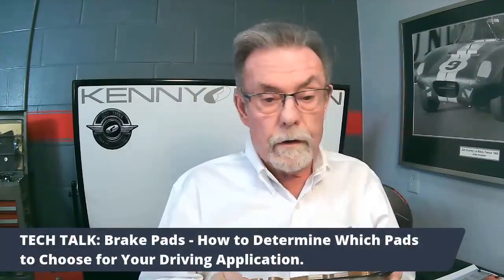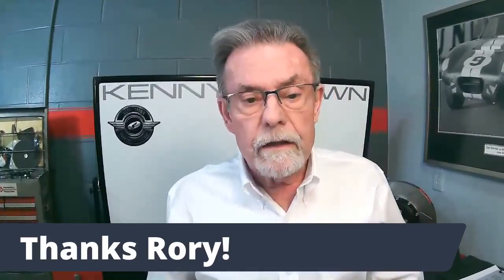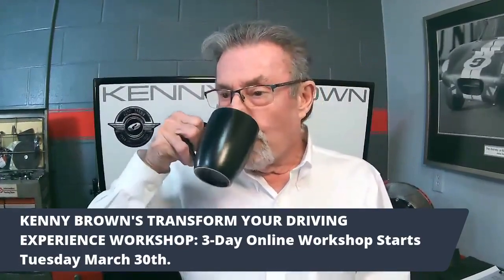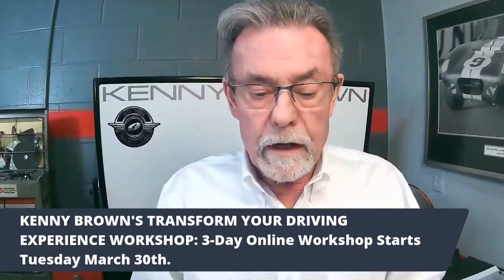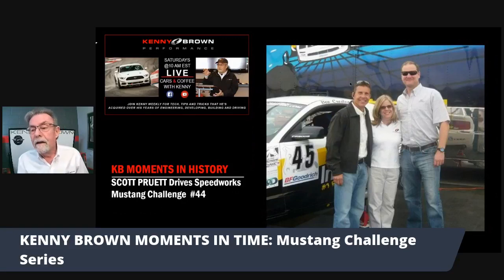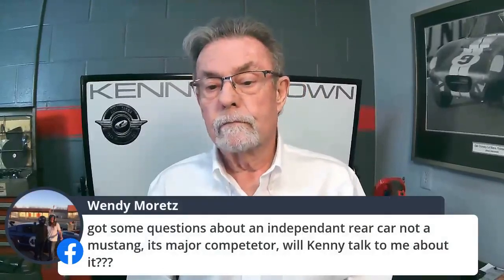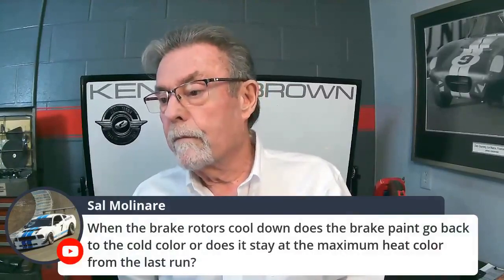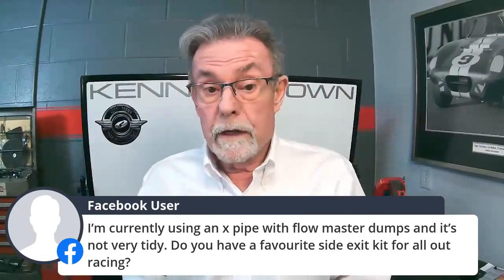Cars & Coffee with Kenny – Episode 49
Kenny talks TECH on Choosing The Right Brake Pad, Using Adjustable Sway Bar End Links, Mustang Challenge Memorabilia, Kenny’s Upcoming Workshop, Live Q&A and more on this week's CARS & COFFEE!

This week’s LIVE Q&A with KENNY provided some great questions and feedback with many tips to improving the performance of your Mustang.

CARS & COFFEE EPISODE 49 Kenny covered:
🔥TECH TALK: How to Determine What Brake Pads are Right for You
🔥SHOW & TELL: Why use Adjustable Sway Bar End Links?
🔥MEMORIBILIA: Mustang Challenge Memorabilia
🔥HAPPENINGS: Upcoming Transform Your Driving Experience 5-day Workshop
🔥QUICK HITTERS: Questions from Kenny Brown's Speed Therapy Society Members
🔥LIVE Q&A: Kenny Answers Your Questions LIVE

*** Want more of what you viewed? Join Kenny LIVE for CARS & COFFEE WITH KENNY each Saturday at 11:00AM EST simulcast LIVE on both this KENNY BROWN YOUTUBE channel OR the KENNY BROWN PERFORMANCE FACEBOOK

*** Want to stay in touch with KENNY BROWN? Sign-up for the KENNY BROWN NEWSLETTER filled with all things performance, tips, and tricks to enhance your driving experience along with a path to the right products for your driving application. KENNY BROWN NEWSLETTER SIGN-UP

*** Not a member of the KENNY BROWN SPEED THERAPY SOCIETY Facebook Group? Join a group of like-minded street-performance, racing, and track junkies focused on Transforming Their Driving Experience!

*** Want to know more about Kenny’s collection of WORLD-CLASS STREET AND TRACK CARS and HIGH-PERFORMANCE COMPONENTS for Ford Mustangs?

Kenny Brown is a world-class manufacturer of serialized performance cars along with quality chassis and suspension parts for 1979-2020 model years as well as offering a wide range of brake systems and accessories, engine and cooling products, along with merchandise to make your day at the track a successful.